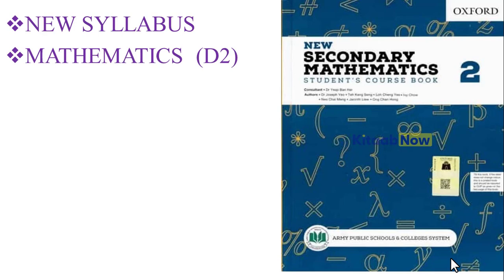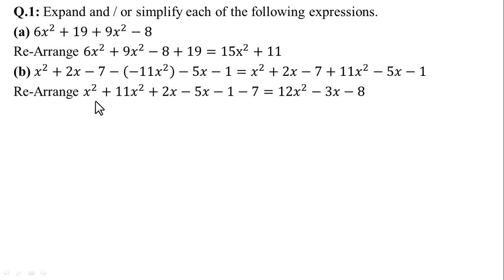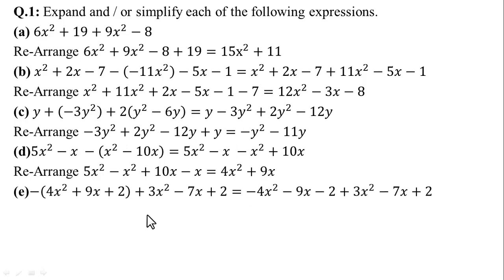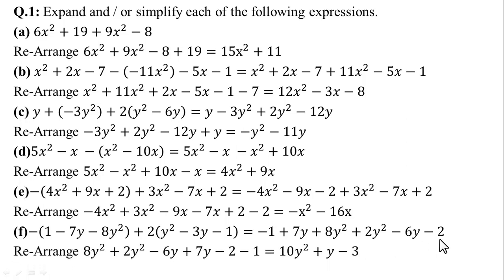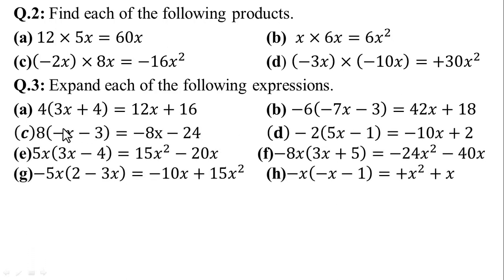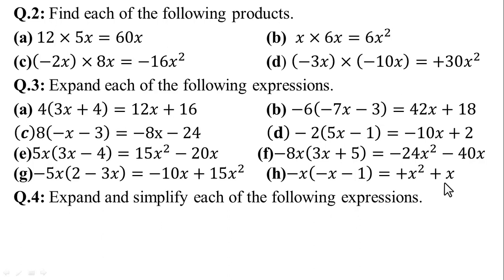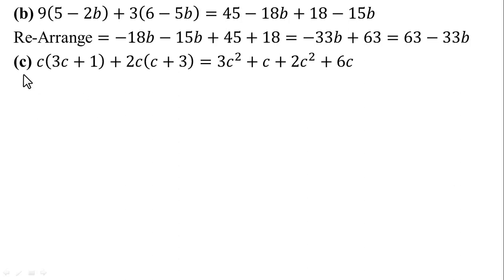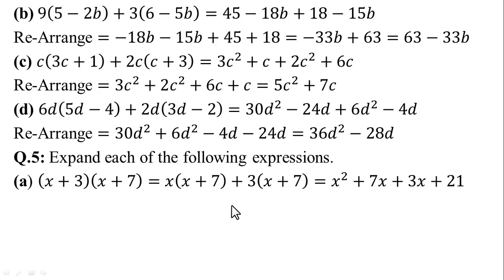D2 Ex # 2A Q # 1-5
In this Video I Am Gonna Tell You How you can solve and understand New Secondary Mathematics Book 2 (D2)  7th Edition  Exercise # 2 A | Q # 1 - 5

In this online lecture, Muhammad Azam Aslam solve and understand New Secondary Mathematics Book 2 (D2)  7th Edition  Exercise # 2 A | Q # 1 - 5

This lecture for solve and understand New Secondary Mathematics Book 2 (D2)  7th Edition  Exercise # 2 A | Q # 1 - 5

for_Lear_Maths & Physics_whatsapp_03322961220